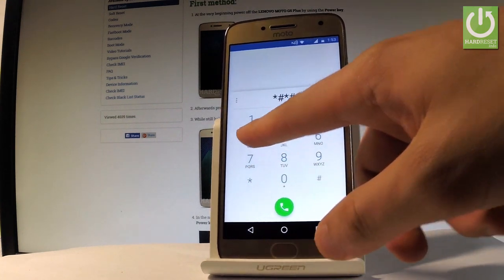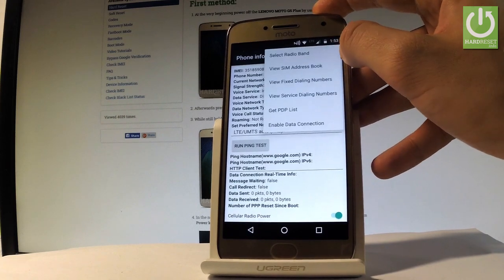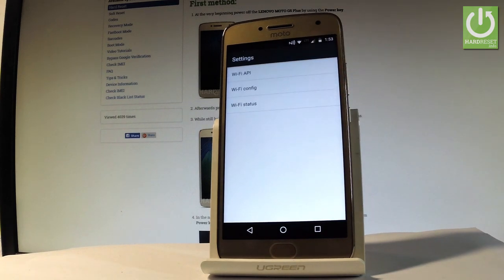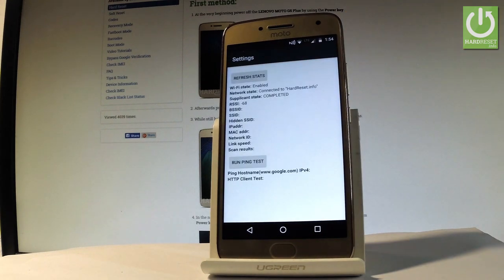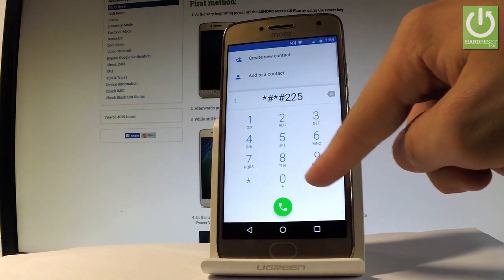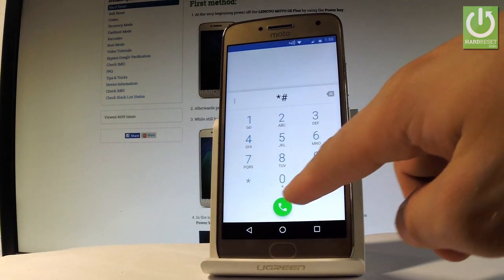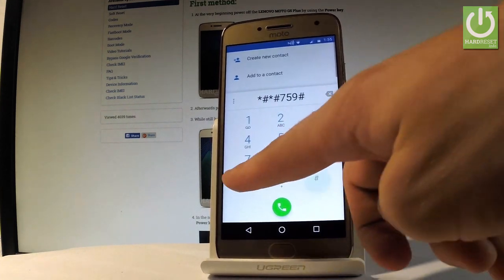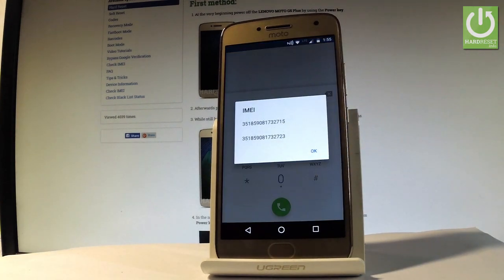Codes in LENOVO Moto G5 Plus - Tricks / Secret Menu / Advanced Settigns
How to use secret codes in LENOVO Moto G5 Plus? Which secret codes works on LENOVO Moto G5 Plus? How to open hidden menu in LENOVO Moto G5 Plus?

Tipis and Tricks in LENOVO Moto G5 Plus. Open the phone's dialer and type in the secret codes. You can open the secret menu where you can find advanced features and detailes information.